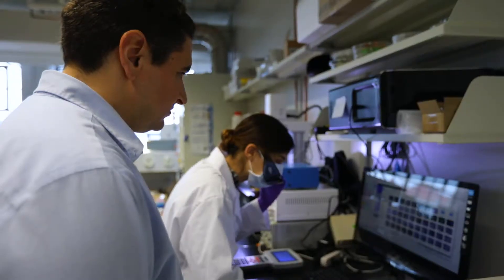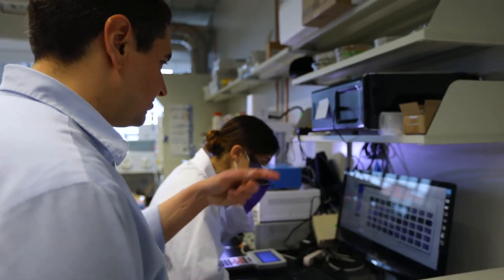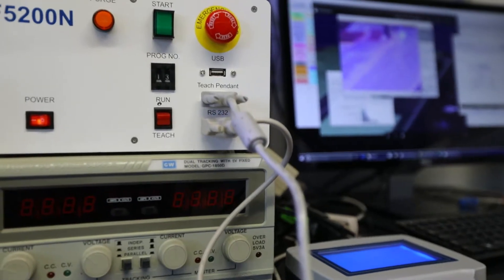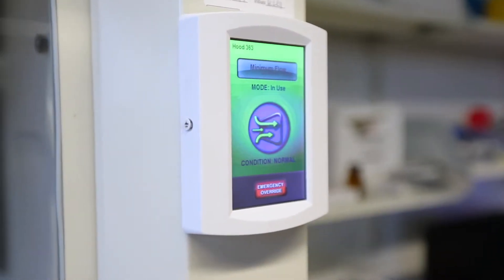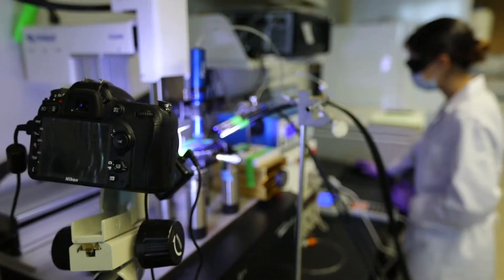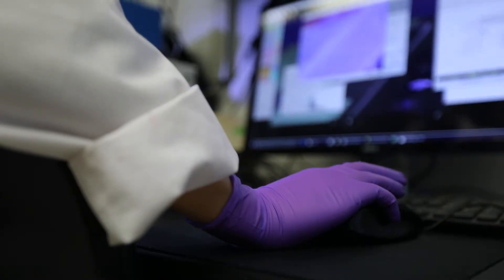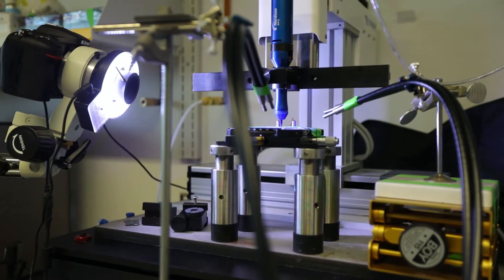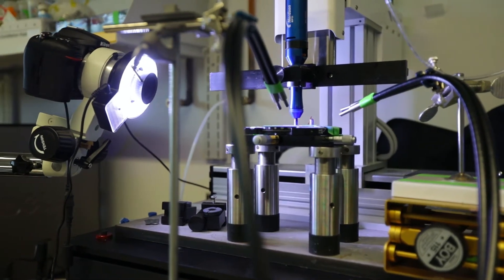Michael McAlpine Interview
Dr. Michael McAlpine, PhD, is a research grant recipient from Regenerative Medicine Minnesota. Using stem cells to repair damaged heart tissue is a promising, but complex area of research. Dr. McAlpine’s research aims to take a significant step forward by creating a "4D printed" system to deliver the biochemicals that tell stem cells where to go, when to grow, and what kind of cells to develop into so that they can regenerate specific kinds of tissues in the heart in an orchestrated manner.